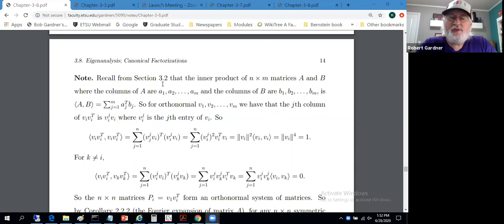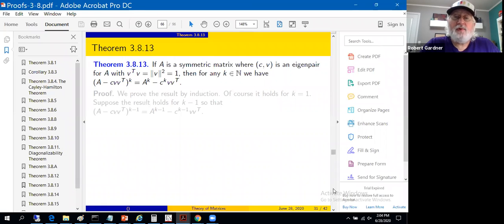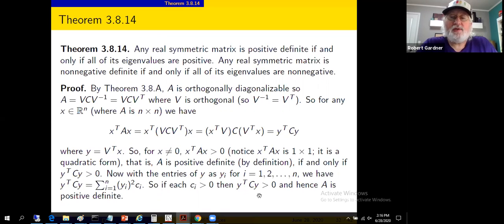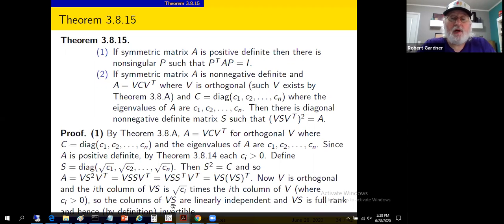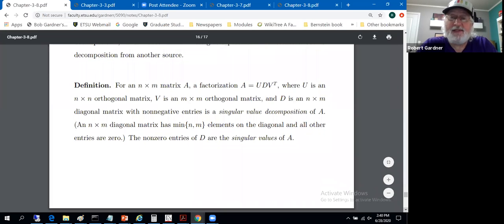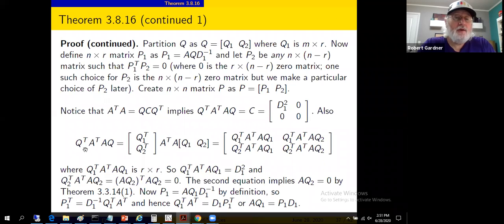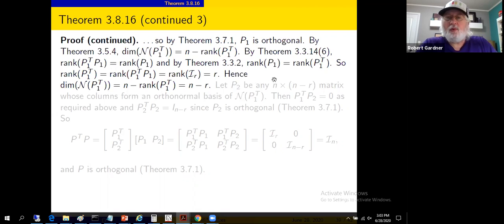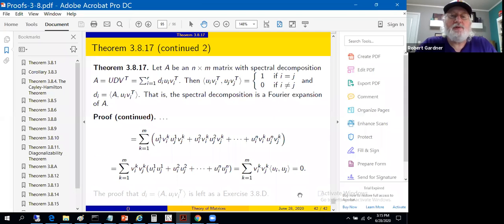Theory of Matrices, Section 3.8 (Part 5)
Theory of Matrices, Section 3.8: Eigenanalysis; Canonical Factorizations (Part 5).